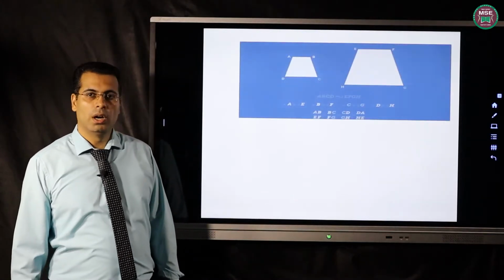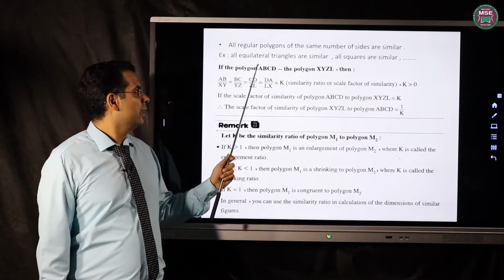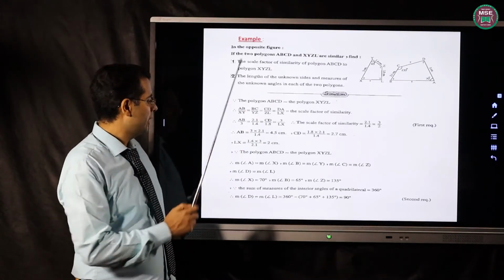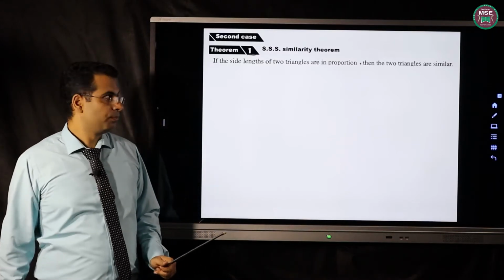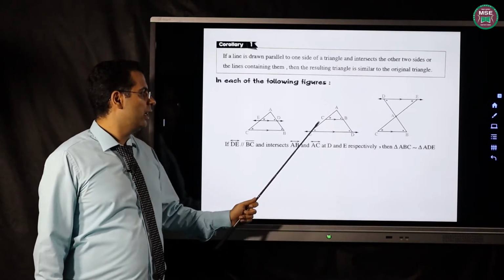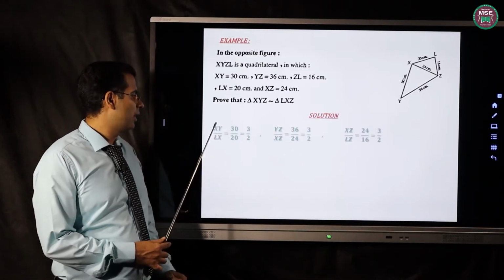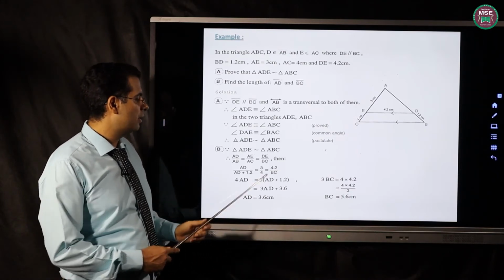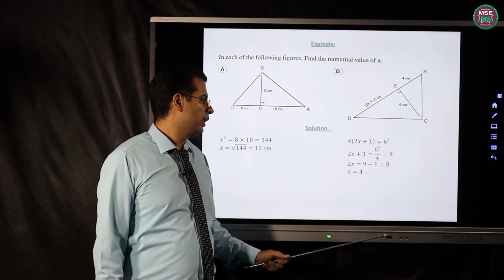1 الصف الاول الثانوي ابراهيم الدسوقي similarity of ploygons + similarity of triangles geometry